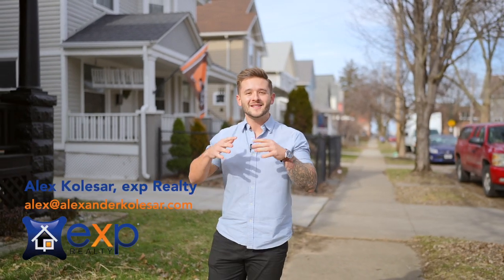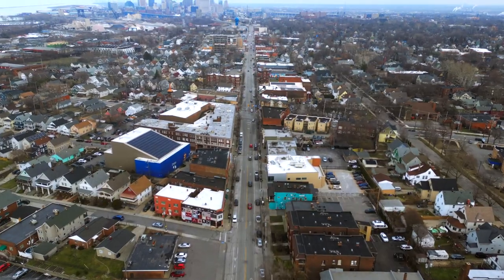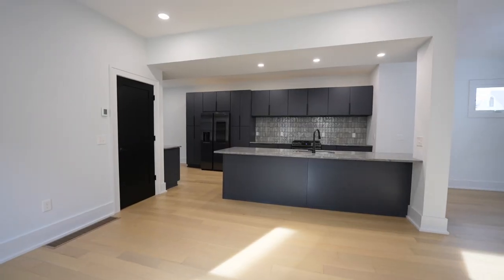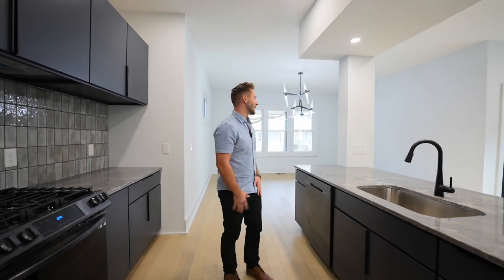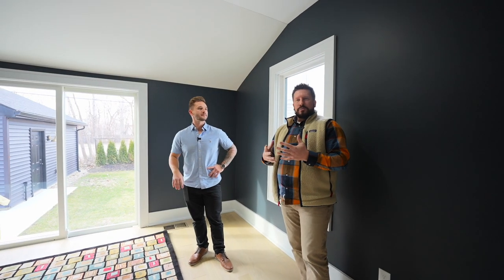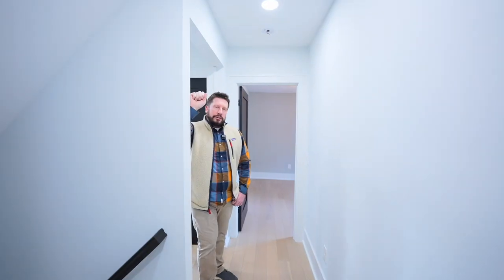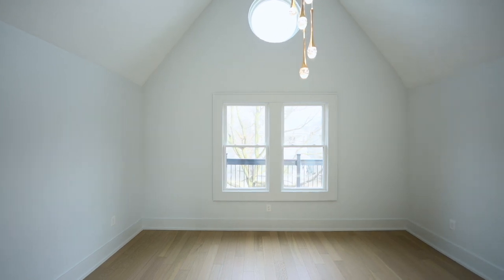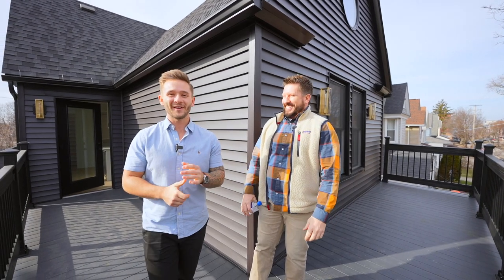Cleveland Home Tour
Are you looking to move to Cleveland Ohio and want to be close to downtown? This stunning newly remodeled home is for sale in Detroit Shoreway, a Cleveland Suburb on the west side just minutes from Downtown Cleveland, Edgewater Beach, Clifton Square, Lakewood, Ohio City, Tremont, and so many other amazing places! This house is currently listed for sale with RE/Max Crossroad Properties by Chris Schlenkerman.

Schedule a phone call with me to talk about buying/selling real estate!

I have so many people contacting me who are moving here to Akron & Cleveland area and I ABSOLUTELY love it! Honestly, if you are moving or relocating here to the Akron/Cleveland Area, we can make that transition so much easier on you!!

I’m a full time Realtor® in the Akron/Cleveland Area. I am also an Air Force Veteran so anyone looking to use their VA benefits, let's get together.